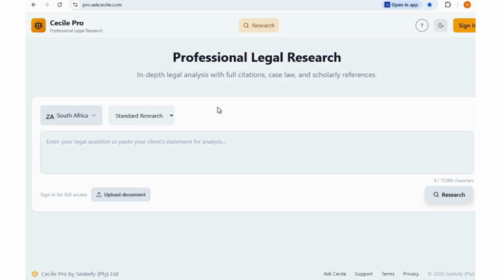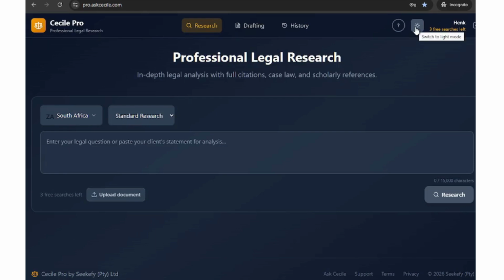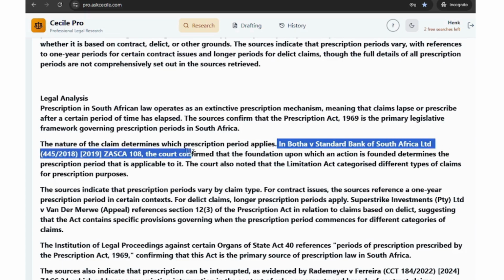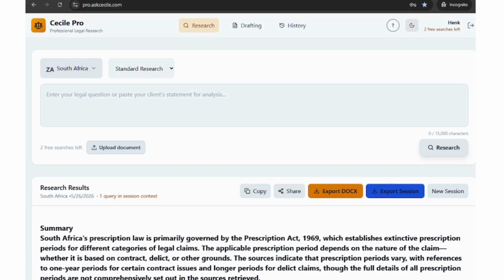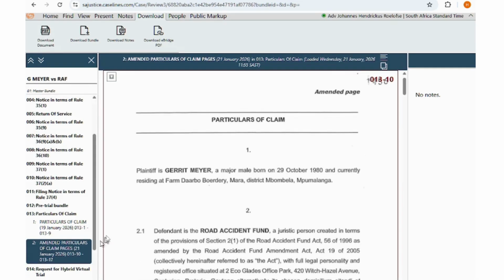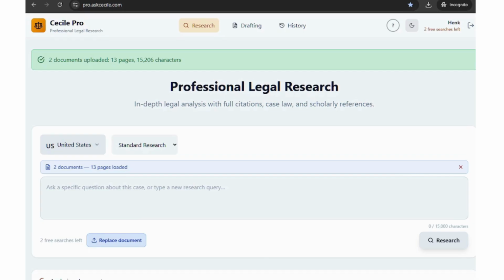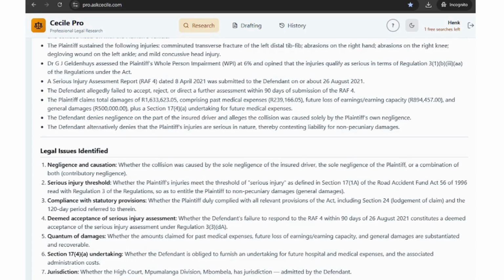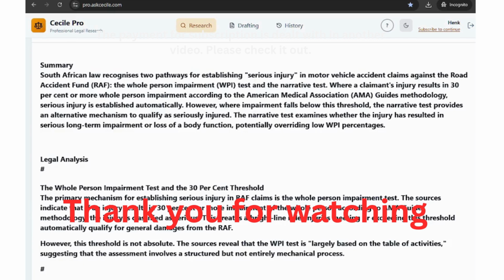Pro Cecile Functionality Tutorial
In this tutorial, the features and functionality of Pro Cecile is shown. It includes guidelines for signing-up and signing-in as well as how to navigate and use Pro Cecile.